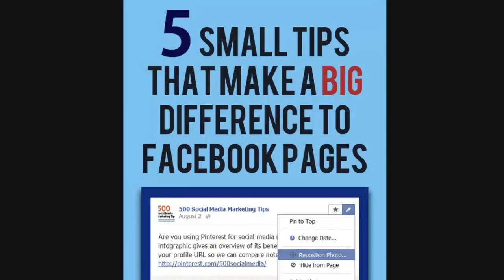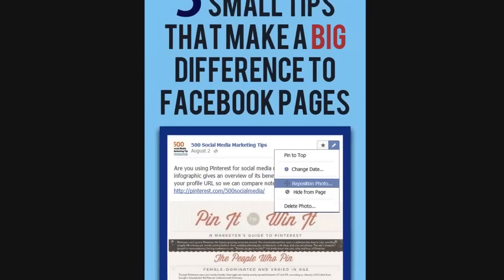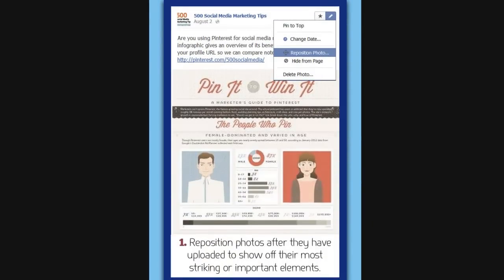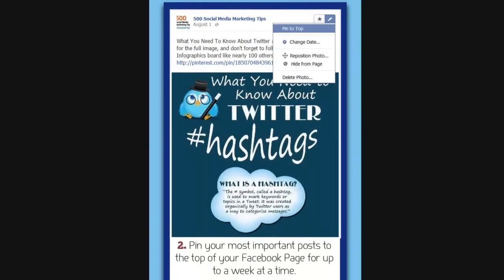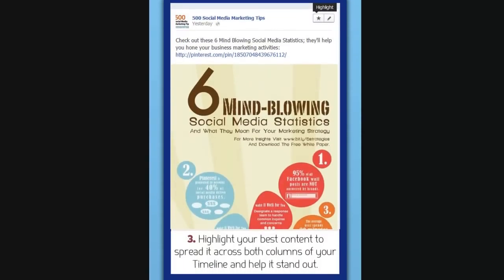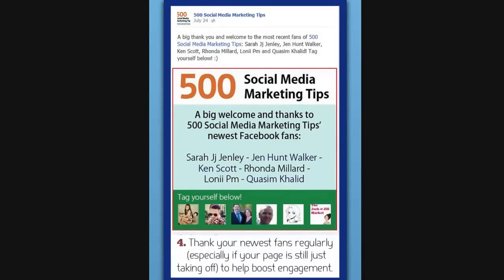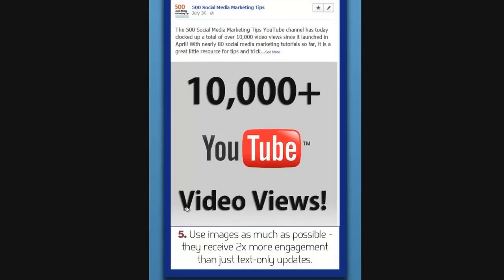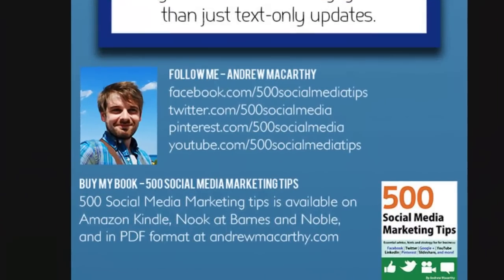5 Killer Facebook Page Tips For Social Media Marketing | Facebook Page Tricks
Buy 500 Social Media Marketing Tips:
Amazon US (Kindle)
Amazon UK (Kindle)

5 Essential Facebook Page Tips For Social Media Marketing | Facebook Page Tricks